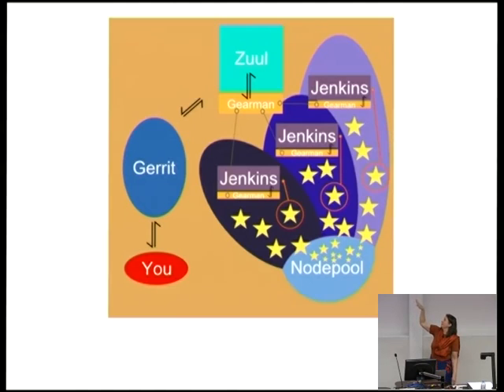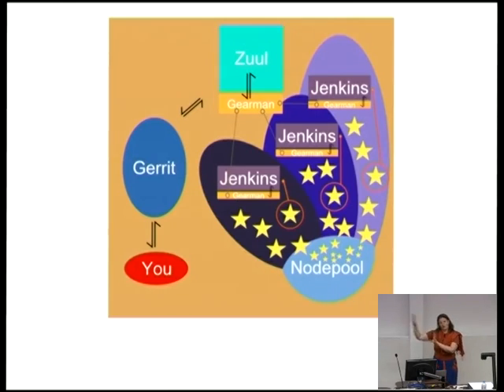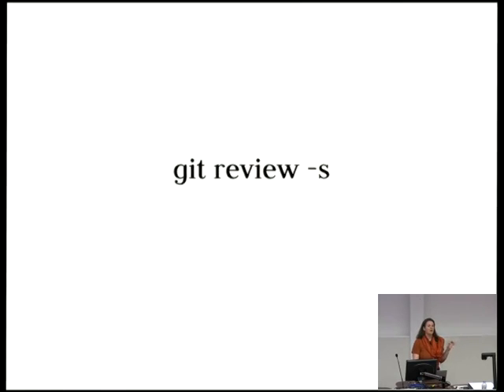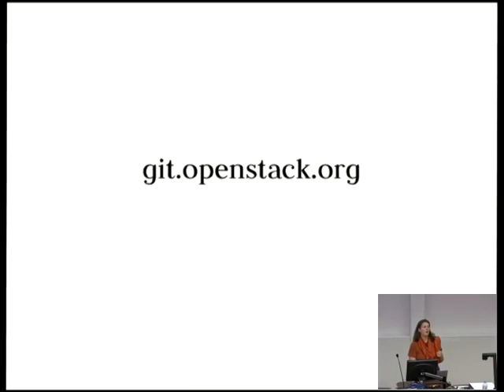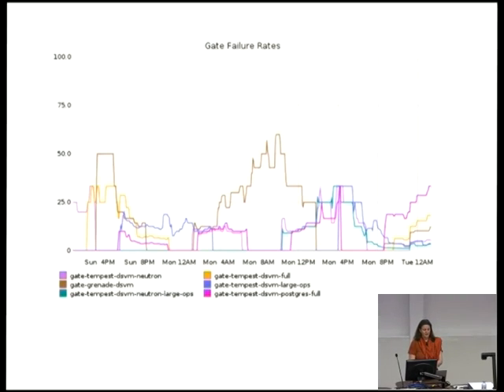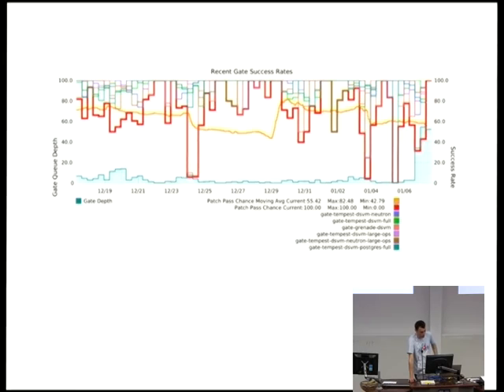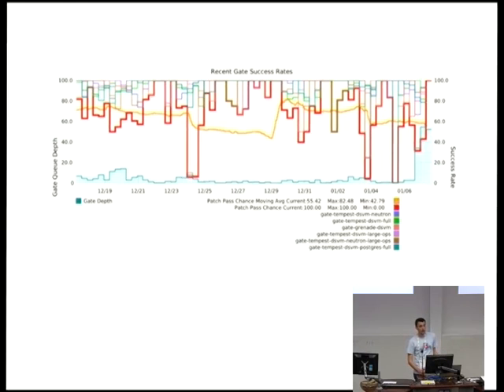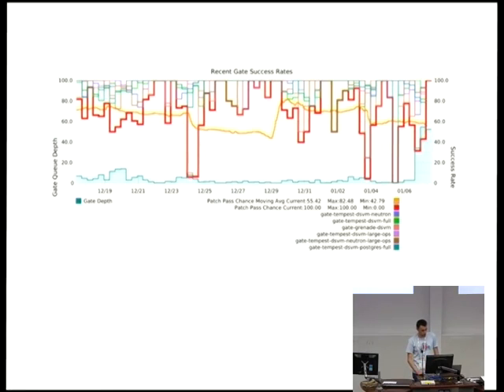[linux.conf.au 2014] How Did I Not Know This? Navigating OpenStack-Infra as a Developer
How Did I Not Know This? Navigating OpenStack-Infra as a Developer

Speaker: Anita Kuno, HP

Everyday we get questions from knowledgeable and experienced OpenStack developers that don't know that some of our help-yourself services exist, for instance ZuulTV. This is a short presentation that covers some of the services, how to find them, a bit of their history and how to get the most out of them.